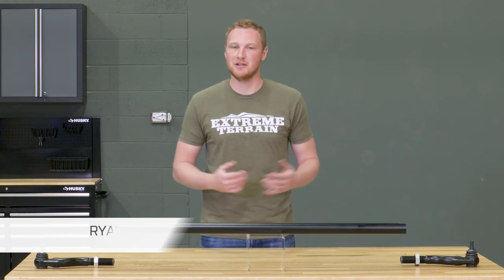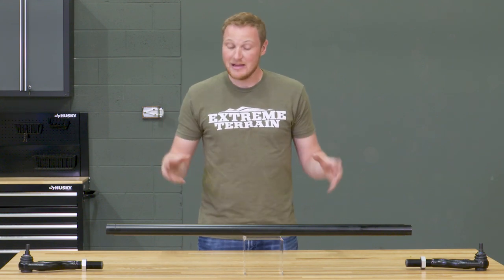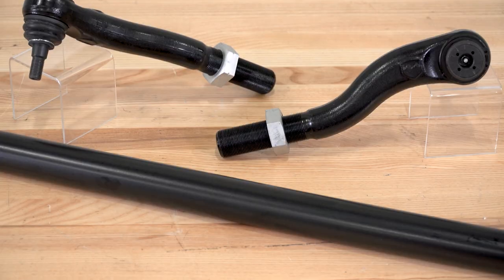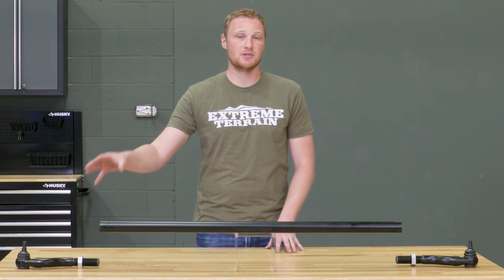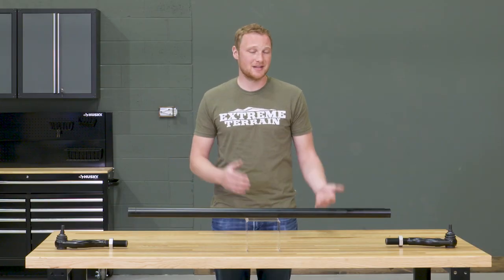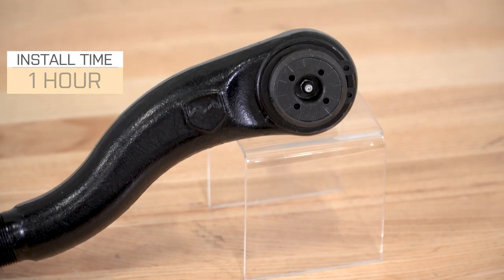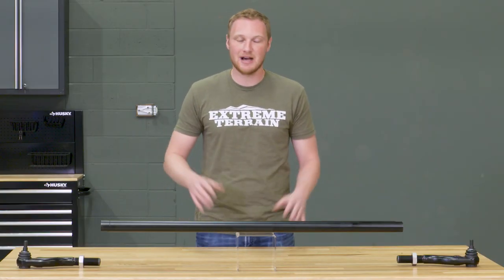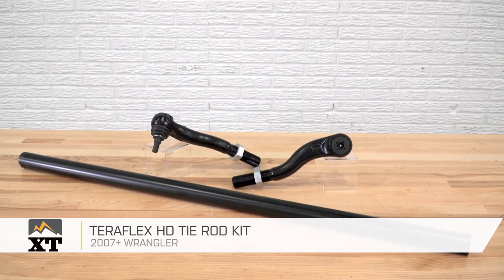Jeep Wrangler Teraflex HD Tie Rod Kit (2007-2017 JK) Review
Strong Performance. If you have big tires on your Jeep, and like to roll over big rocks, you might worry about bending your tie rods. That's where this Teraflex HD Tie Rod Kit comes in. Or you might be looking for tie rod replacements after damaging yours. You must have at least 17-inch wheels to accommodate this tie rod. Remember, this tie rod kit is for all 2007 to 2017 Jeep Wrangler JKs.

Heavy Duty Design. Teraflex has made this tie rod kit to be about 100 times stronger than the stock setup, so you can hit rugged trails and not worry. The tie rod measures 1.6 inches in diameter, and is made of a 4140 chromoly steel for extreme strength. The tie rods have a 1045 carbon steel ball and stud. Just as important, the tie rod ends are substantial, plus feature the ability to adjust them. You can even make adjustments after these are installed on your Jeep. Also, you can rebuild the tie rod ends. A larger steering stabilizer bracket is included, which is necessary.

Fits Great. This is an easy installation job that should only take up about an hour of your time. You must first remove the factory tie rod, which you do by removing the cotter pins from the castle nuts, loosen the nuts, strike the steering knuckle perpendicular to the tie rod end to loosen everything. You assemble everything by reversing the process, but using the included hardware, then grease the tie rod ends.

This Teraflex HD Tie Rod Kit will get rid of your old weak stock steering so that you don't end up with it bent after all you put it through! This tie rod kit is made from heavy duty 1.6 inch outer diameter heat treated chromoly to ensure durability and strength.

Item J103704
MPN# 1853910